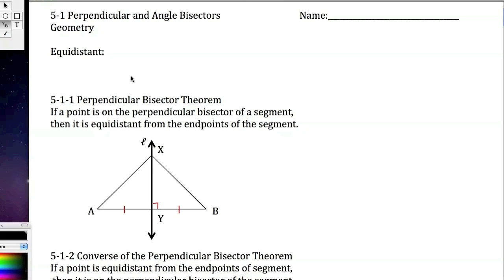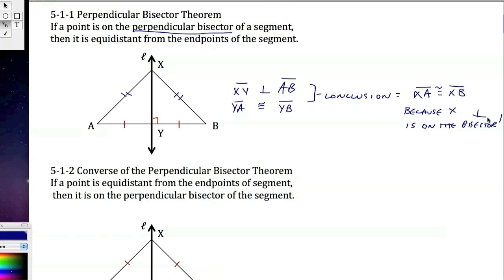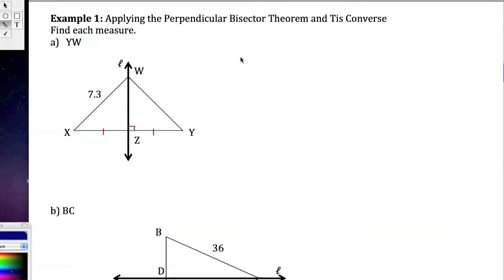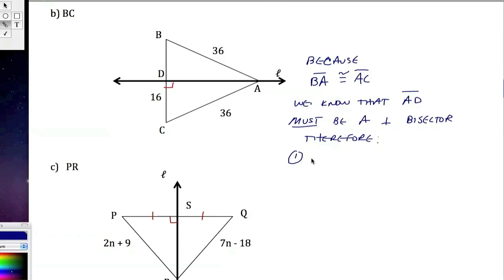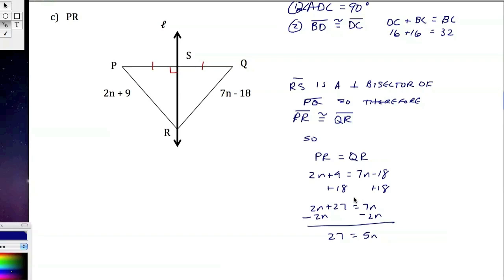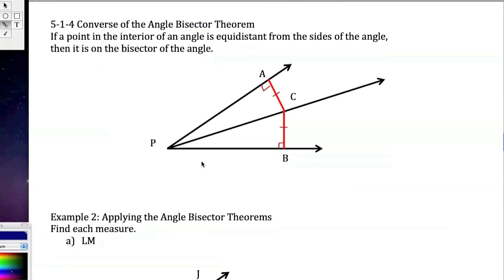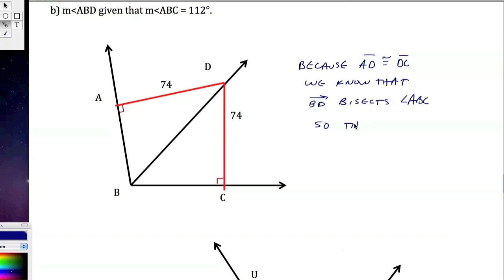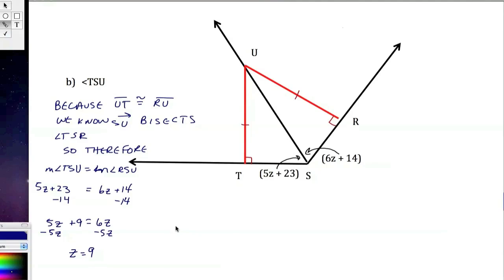Pependiular and Angular Bisectors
In this video, I will explain angle bisectors and perpendicular bisectors and how they affect the measures of angles and segments.